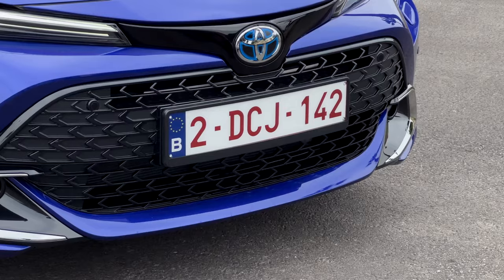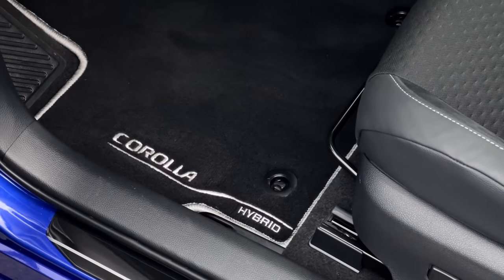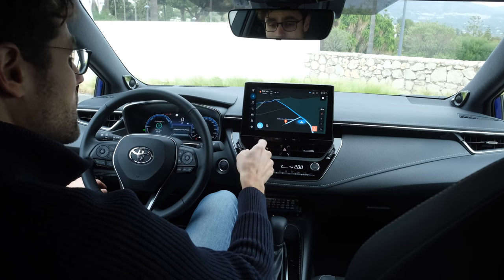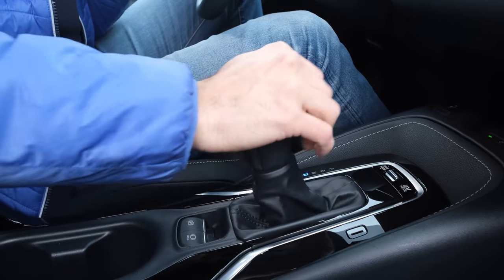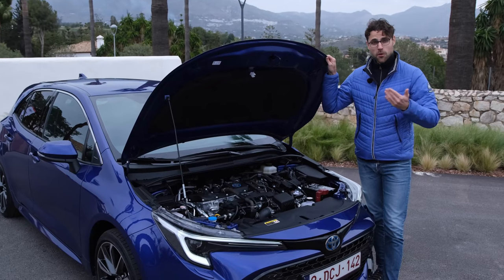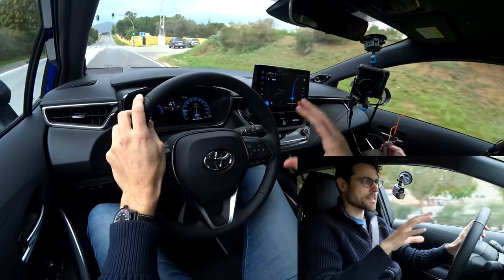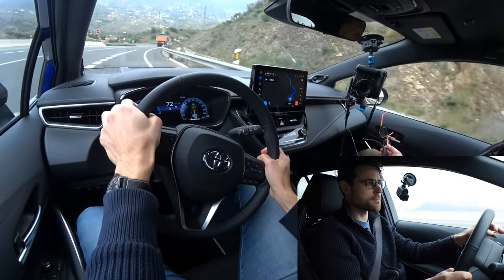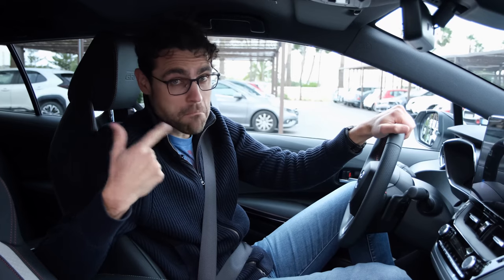Toyota Corolla 2023 Facelift & GR Sport Trim - Short Review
This is our shorter Review of the Toyota Corolla 2023 Facelift COmpareing with the Corolla GR Sport Estate

Autogefuel presents you the shorter versions of Autogefuehl in-depth reviews. If you are interesting in the longer reviews: